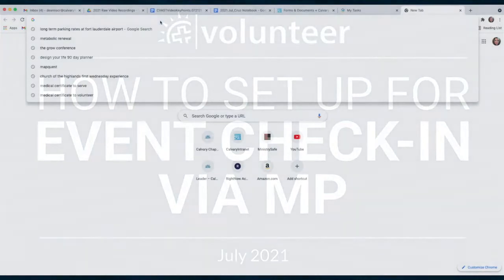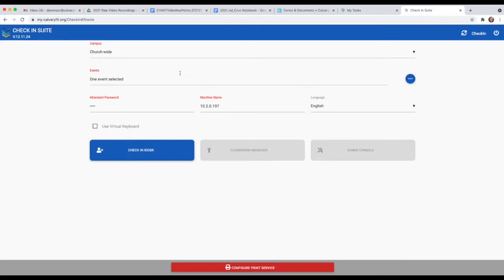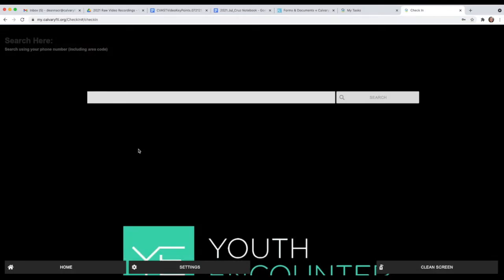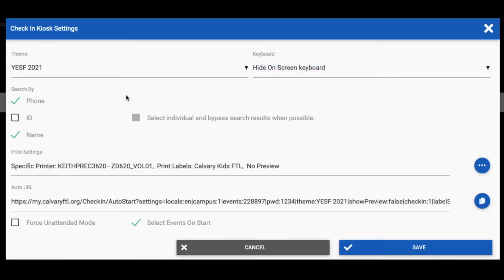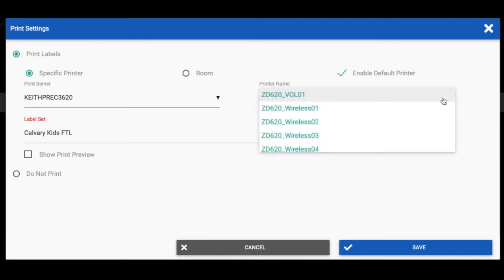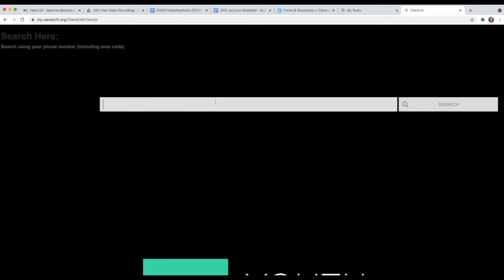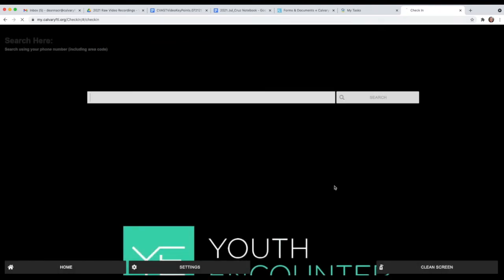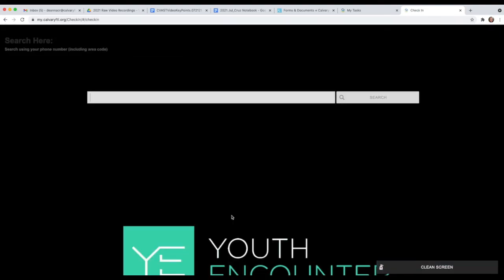How To Set Up and Event for Volunteer Check in MP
How to Set up Volunteer Check-in for an Event

• Don’t change the password!
• Log-in name/password = checkin / checkin (no caps, no spaces)
• Home - Campus = event campus - Events = Your event name
• Attendant password = 1234
• Use Virtual keyboard = yes (touchscreen) or no (laptop/keyboard)
• Click “Check In Kiosk”

• Background settings - Theme = Calvary Logo (or your theme)
• Keyboard = Hide On-screen (unless you have touch screen or ipad)
• Search by = Phone or Name, uncheck "ID" box
• Printer Settings = default or wireless printer = Keithprec3620 & ZD620_VOL01 X8
• Label Set = CalvaryKidsFTL
• Show Print Preview = unchecked
• Save

Force Unattended Mode = selected (to hide the home and settings buttons) or Unselected to reprint badge or add a family. Only when someone is there monitoring the check-in station!

Got questions?

- Ciao!